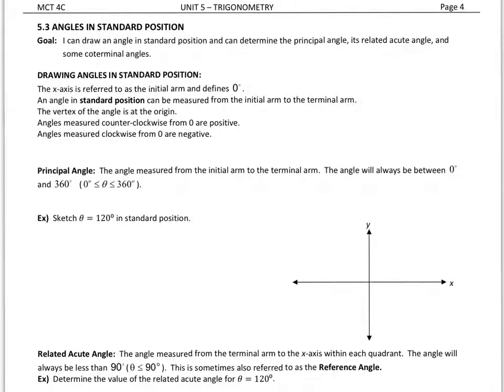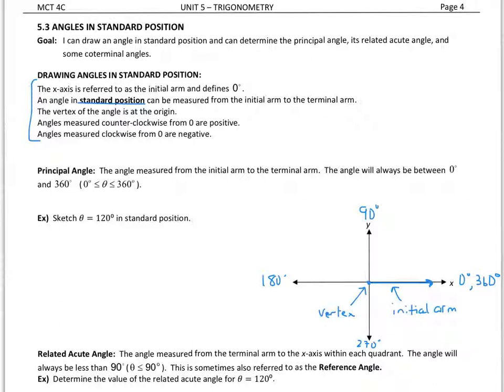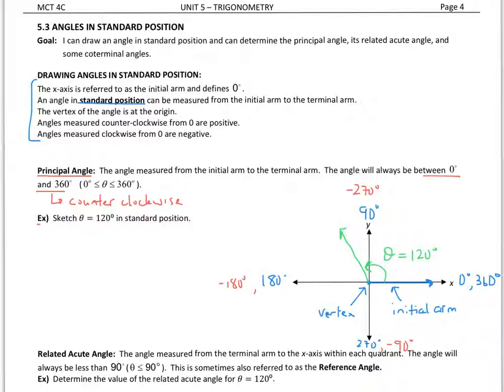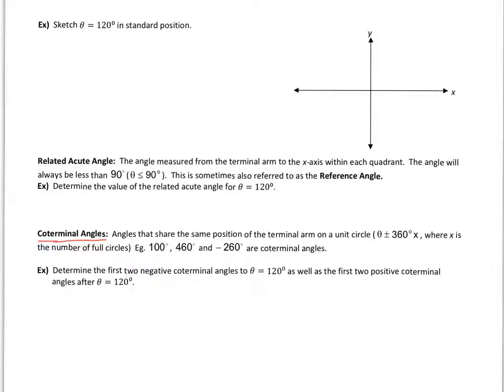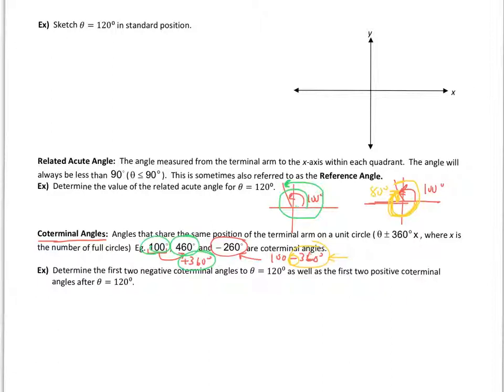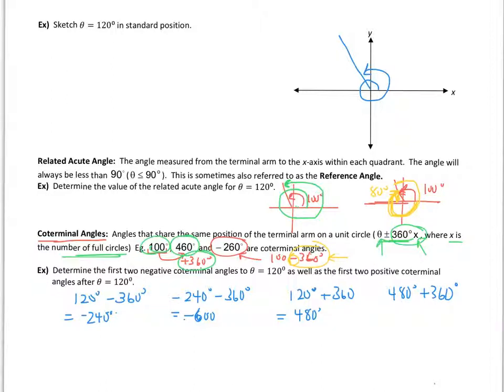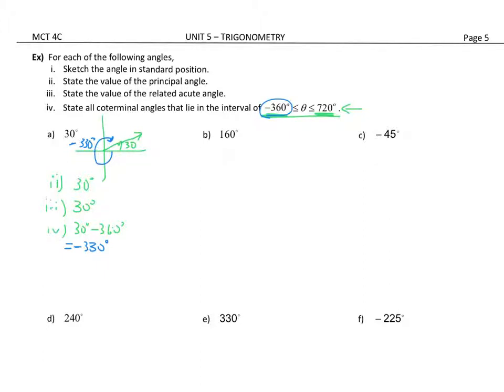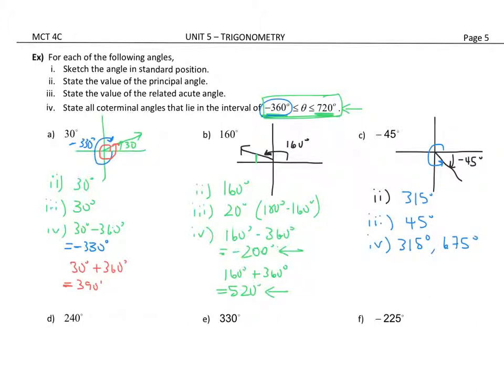5.3A Angles in Standard Position